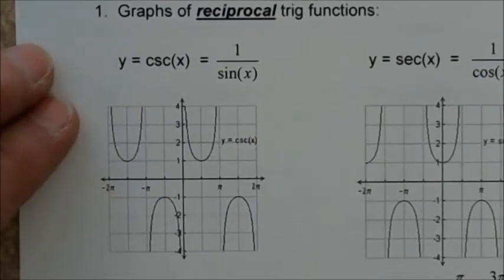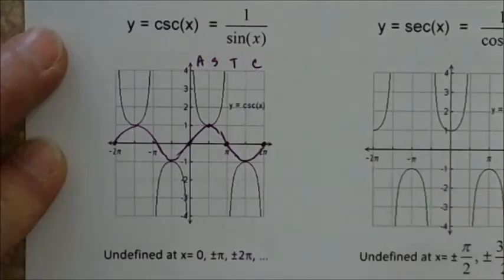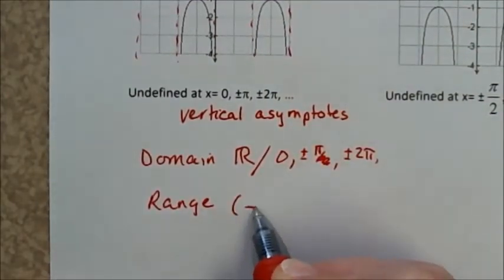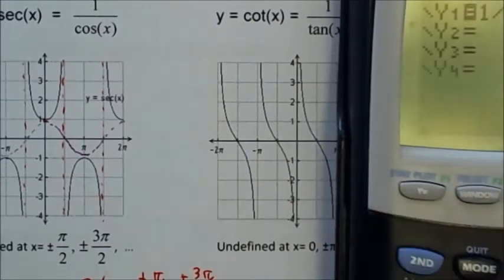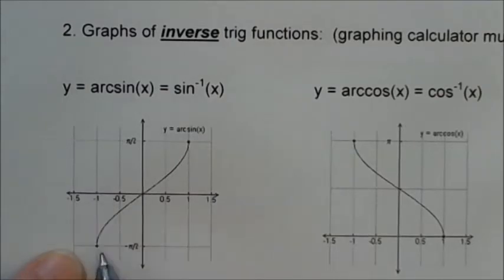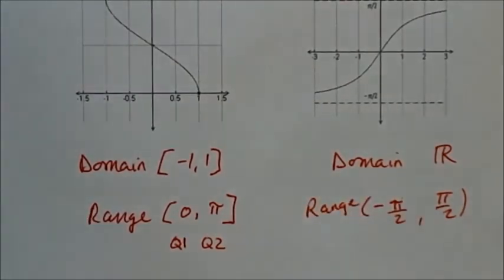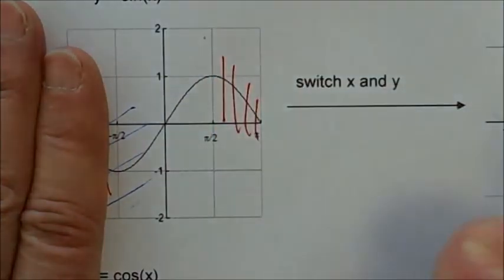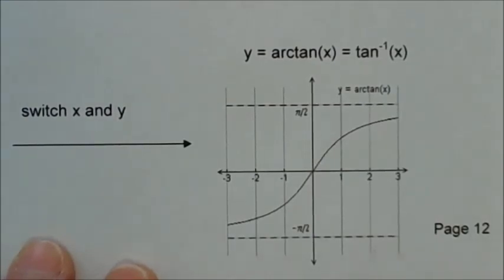Alg2 11 6&7 Graphs of inverse and reciprocal trig functions